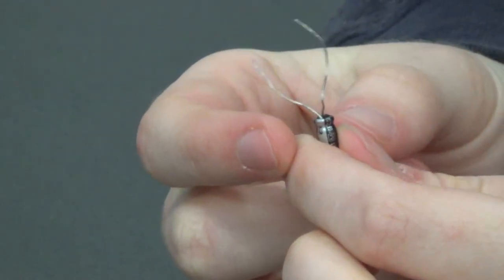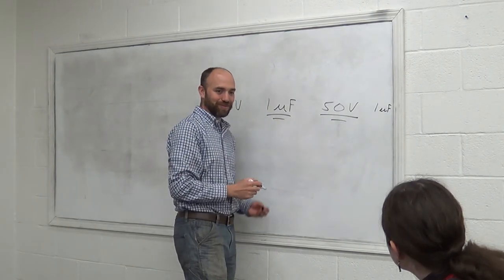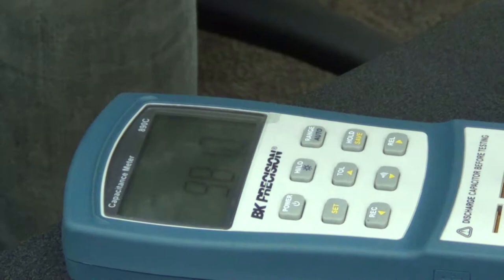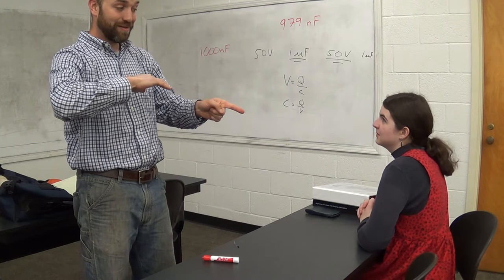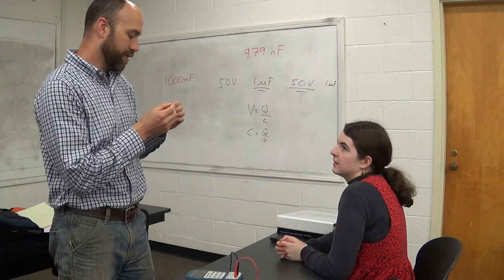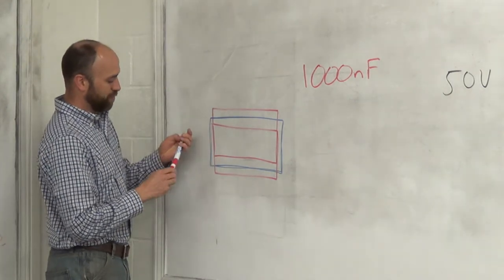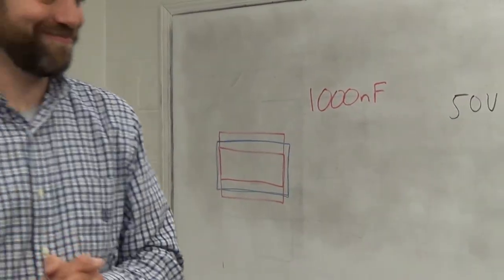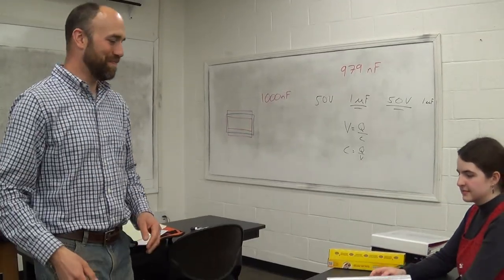Day 28 a